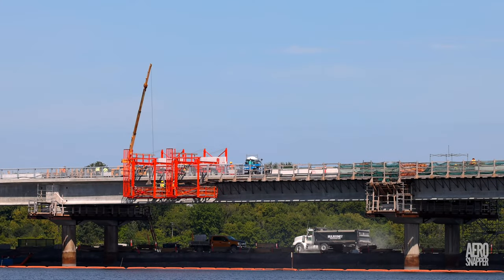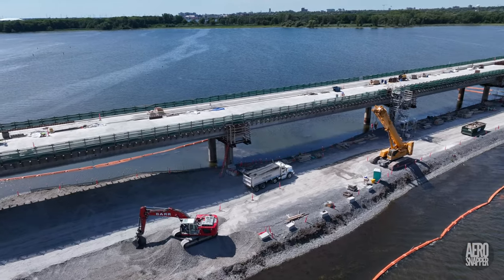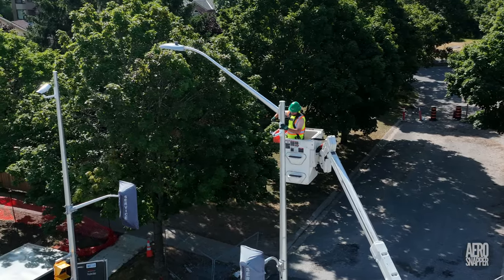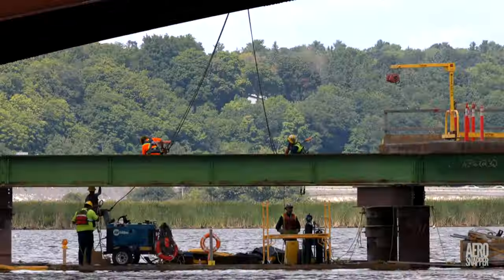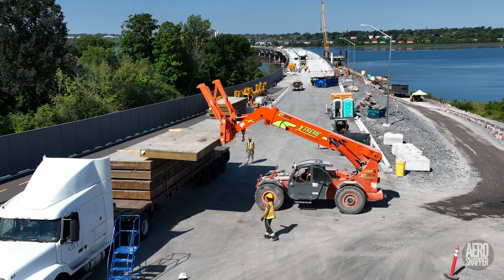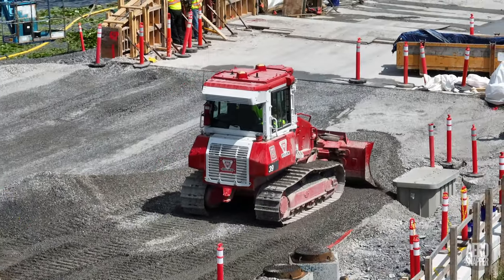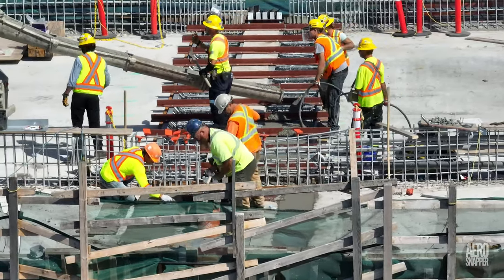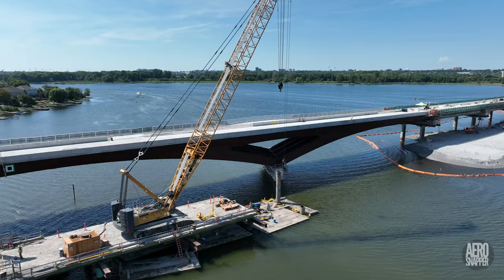Carried Away 4K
As efforts to remove the temporary causeway continue - major components and much material are being carried away from the Third Crossing. See what's involved as the project heads into its final months.

Chapter Markers:
00:00 - Introduction
00:33 - Bracket removal from the bridge spans
01:09 - Gravel removal and the east side holding pond
01:46 - Traffic Signals at Point St Mark Drive
02:16 - Removal of the Trestle Roadway
03:46 - West end excavations and activity
04:29 - Curbing work on the west end
04:51 - Concrete pour on the fourth expansion joint
05:33 - Looking Ahead
05:54 - Wildlife
07:36 - Out-tro